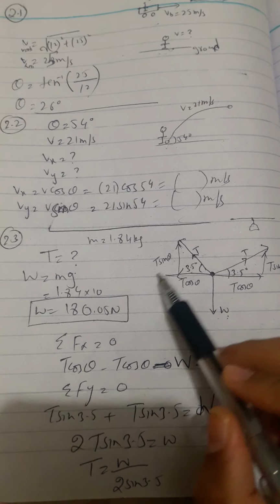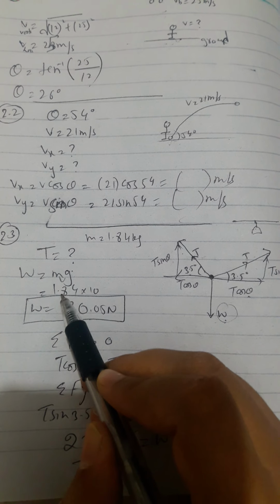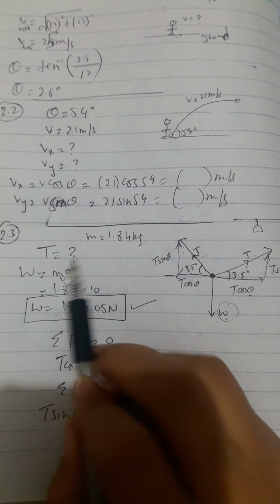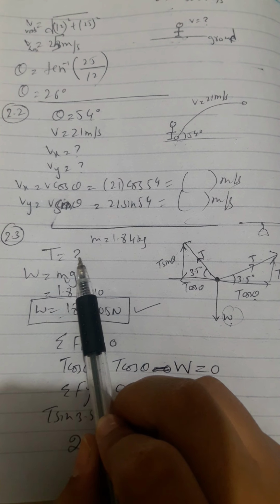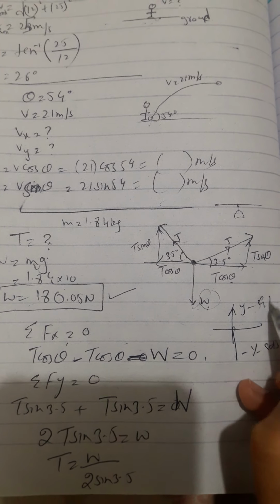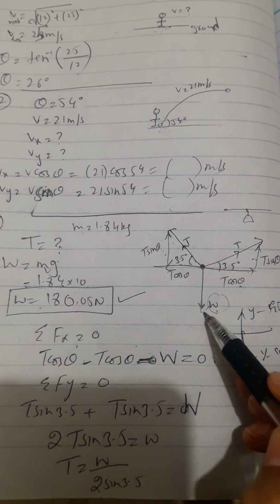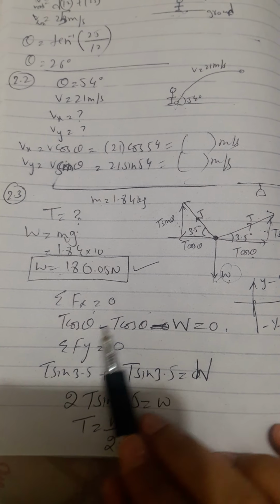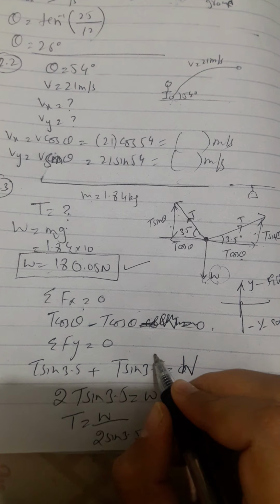Numericals solution of chapter 2| Fsc part 1 physics